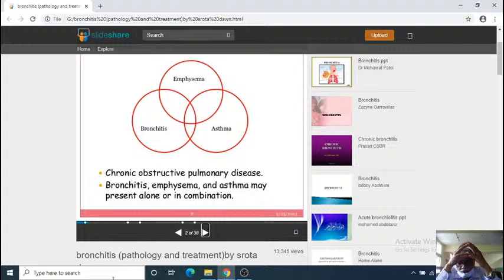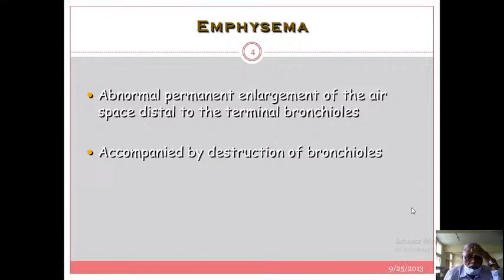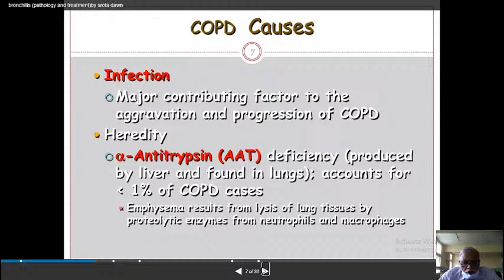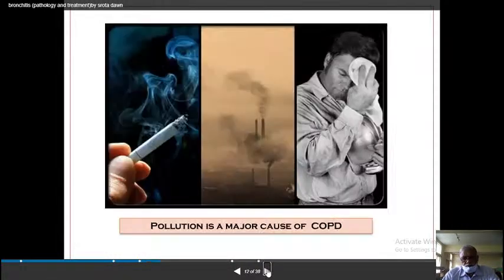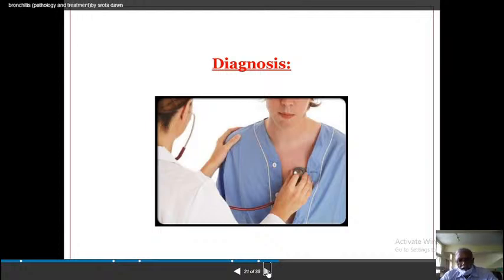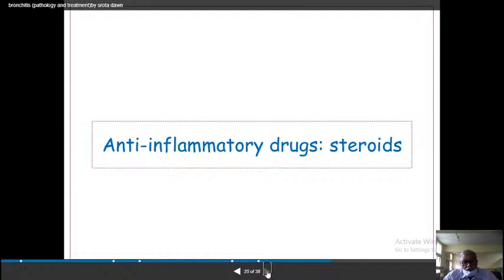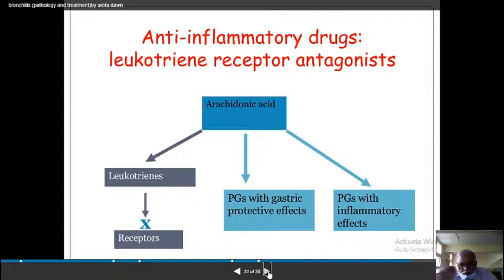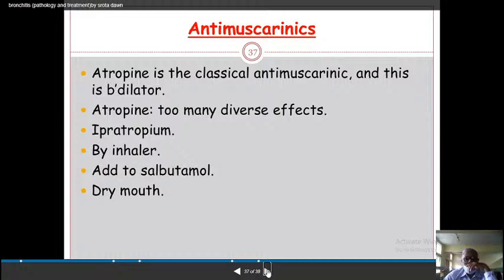Fourth Year Live Stream